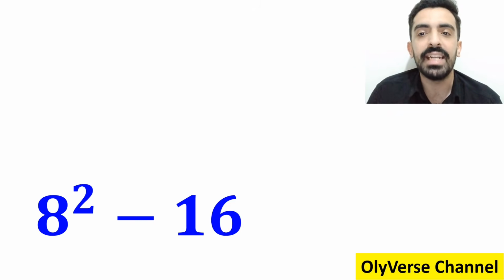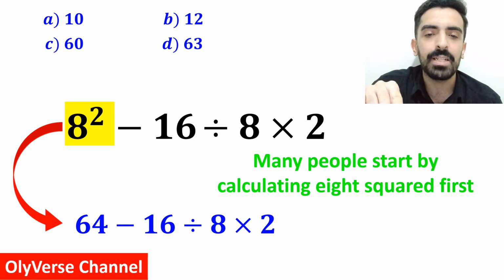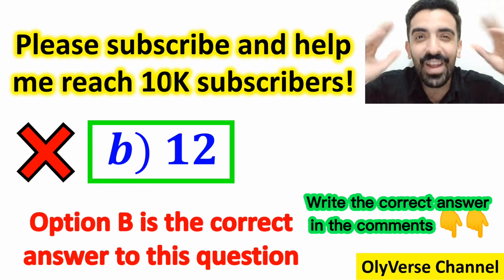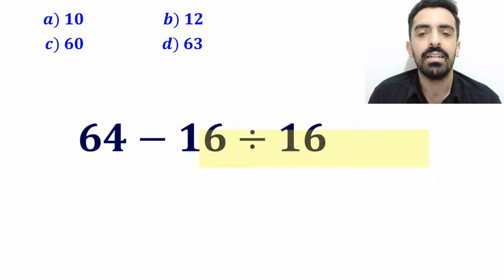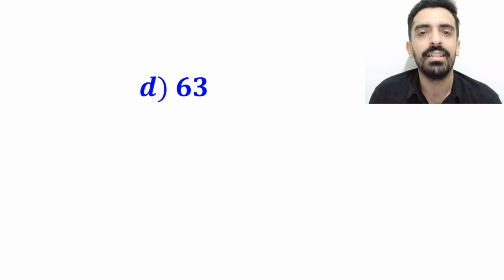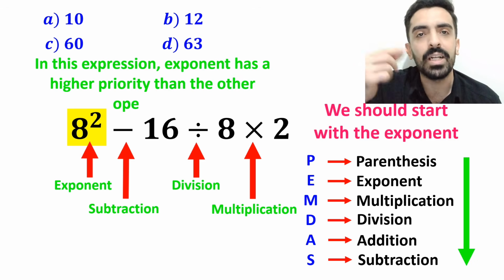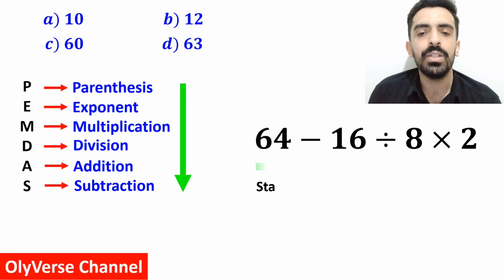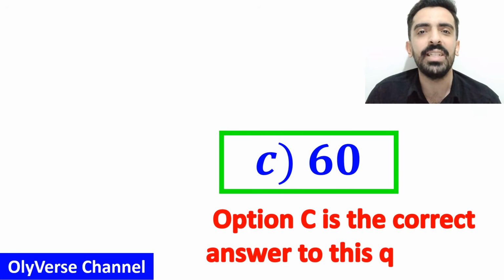This Math Problem Looks Super Easy... But Almost Everyone Get It WRONG! 😵‍💫🔥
🧠💥 Do you really know PDMAS? Let's find out!

Most people get this math question wrong because they forget the order of operations! 😱

👇 Write your answer in the comments before reading other replies!

💬 Comment your answer and challenge a friend.